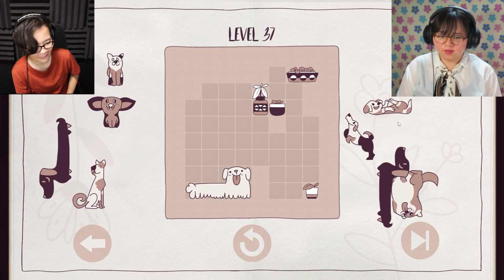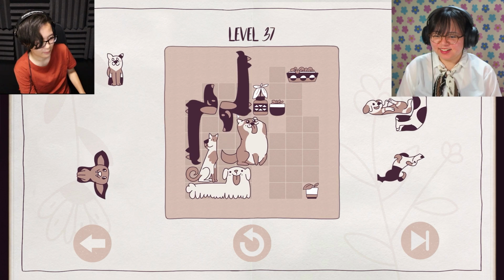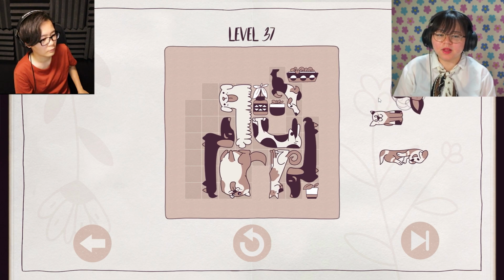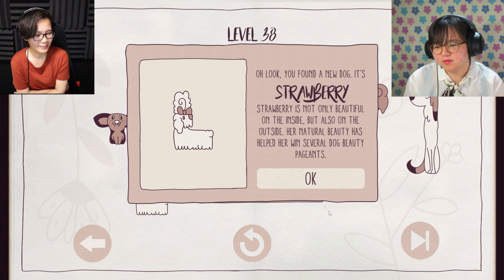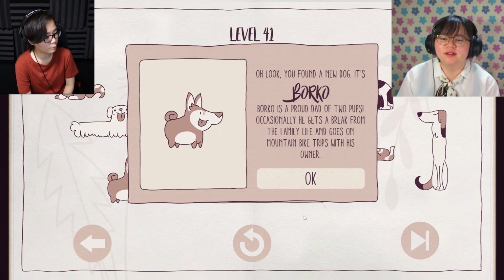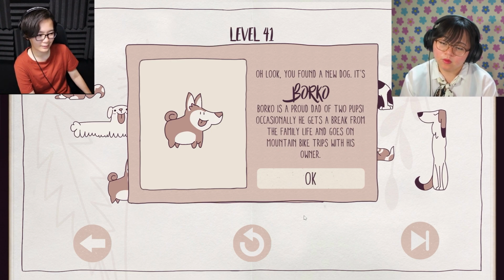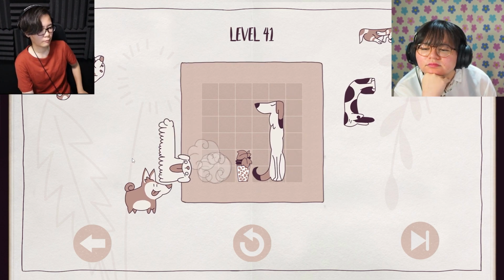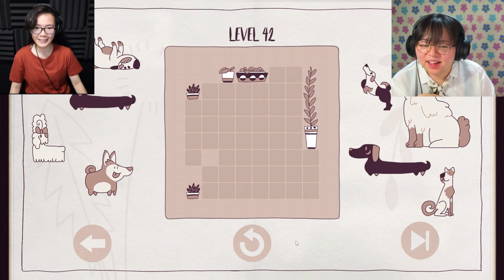It's getting harder than I thought...| Dogs organized neatly part3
Can you remember all these dogs?

Are you dog person?
or
Cat person???

Edited by Margottry